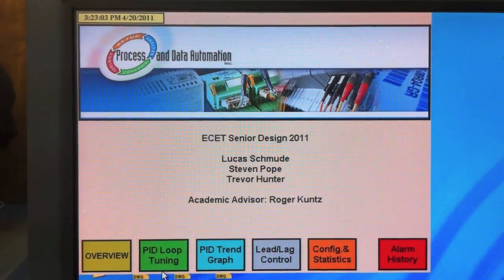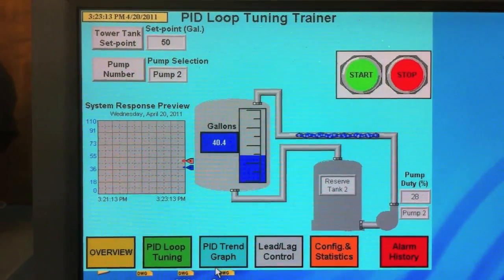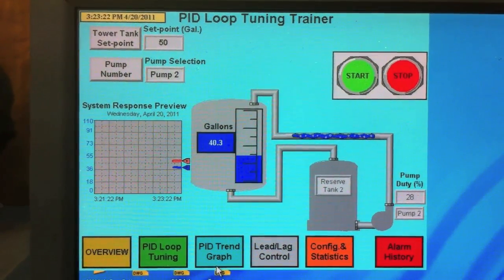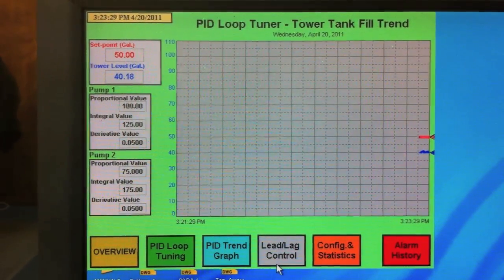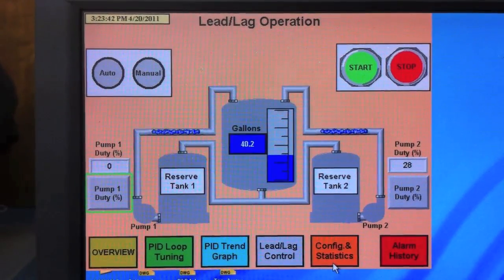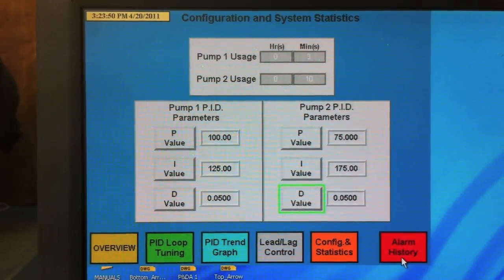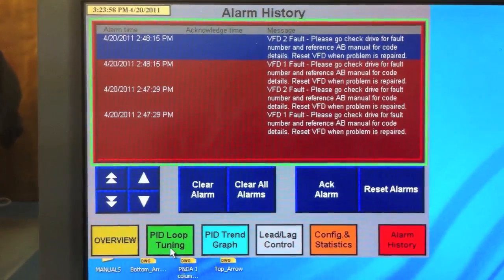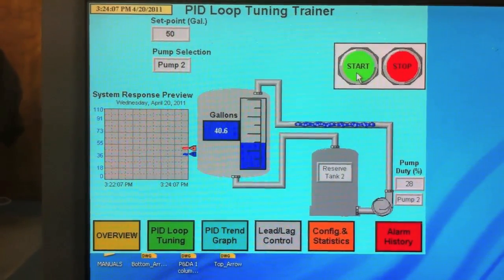Liquid Level and Flow System - Penn State Behrend 2011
Liquid Level and Flow System
Senior Design, Penn State Behrend 2011

Sponsered by Process and Data Automation

Students Involved:
Lucas Schmude
Steven Pope
Trevor Hunter

Academic Advisor:
Roger Kuntz

This projectt is made to simulate a municipal water system, as well as provide PID loop tuning experience